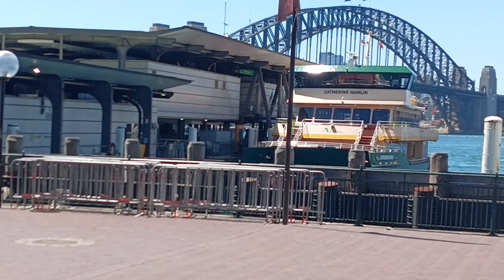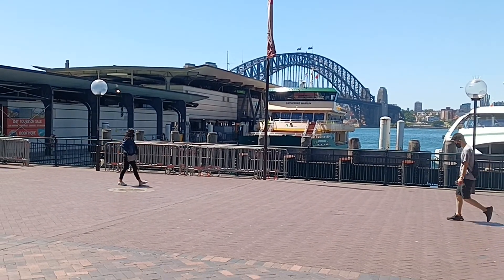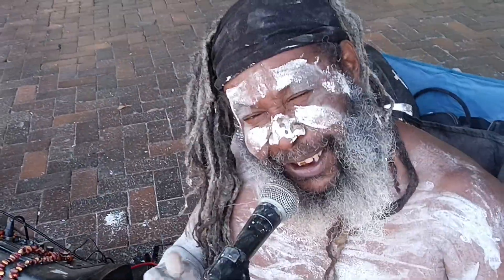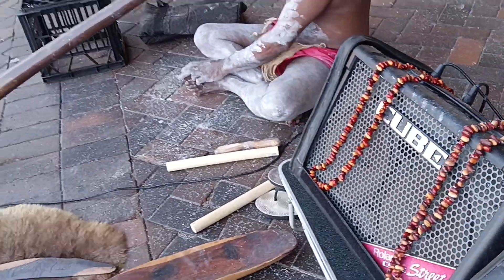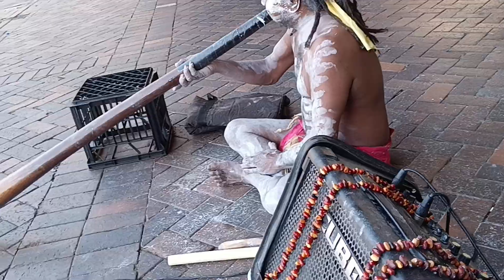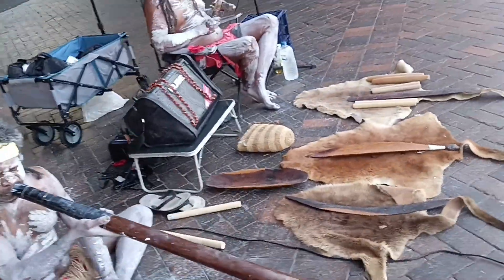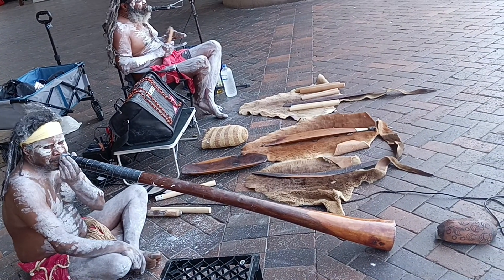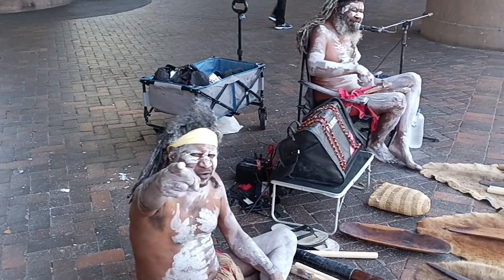SYDNEY HARBOUR, THE INDIGENOUS FLAG COLOURS?